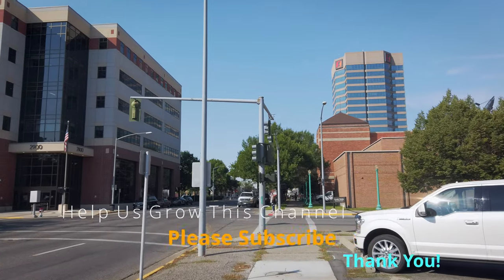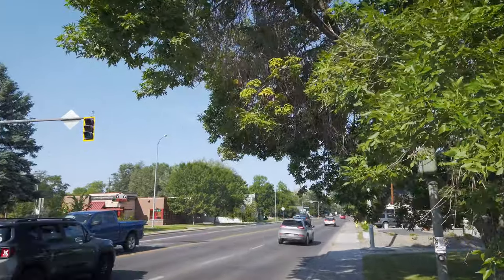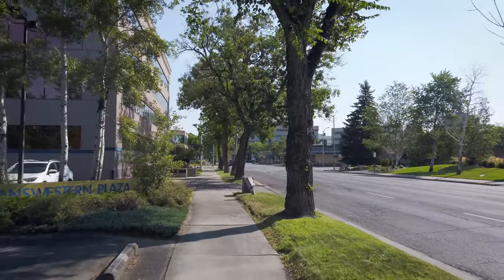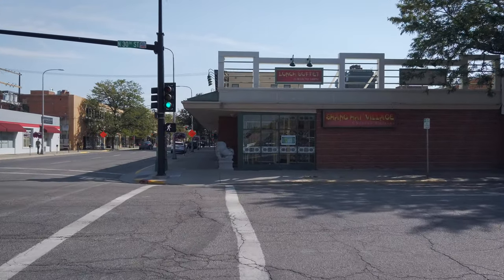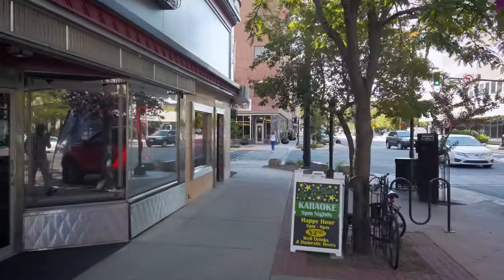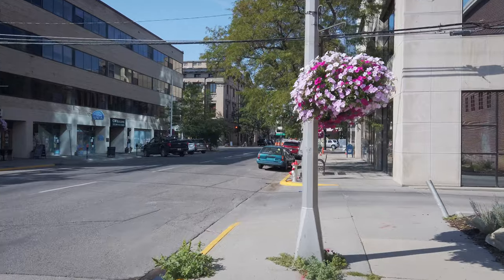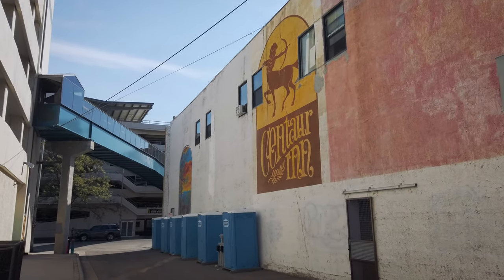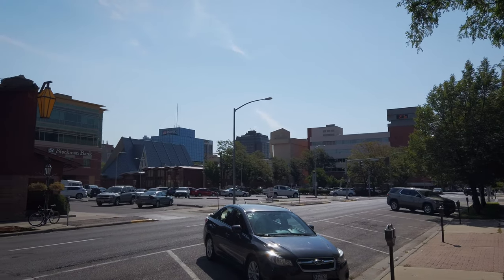4K City Walks - Walking in Downtown Billings Montana on summer morning - Virtual treadmill travel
This morning walk we take you around downtown Billings MT on a quiet summer morning. The pandemic means the streets are quiet but it's still beautiful and vibrant. We start our walk near the Dude Rancher Lodge and the Lincoln Center, an old high school now used for adminstration. We walk up past the Billings Public library and make our way to the edge of Billings Medical center before heading down to the First Interstate Bank building. We then loop around to downtown to see my favorite restaurant, The Sassy Biscuit, and the covered intersection of 2nd Ave and North Broadway where the Babcock theater is hosting Save Ferris and past the Rock Creek Coffee Roasters. We then go down to the Northern Hotel and over to the Double Tree by Hilton hotel and then north past the Burger Dive and a couple other bars and restaurants. Thanks for joining us!

We had an Airbnb because it makes travel affordable.

This video was filmed with the

Wikipedia:
Billings is the largest city in the U.S. state of Montana, with a population estimated at 109,577 as of 2019. Located in the south-central portion of the state, it is the seat of Yellowstone County and the principal city of the Billings Metropolitan Area, which had an estimated population of 180,385 in 2018. It has a trade area of over 500,000.

Billings was nicknamed the "Magic City" because of its rapid growth from its founding as a railroad town in March 1882. With one of the largest trade areas in the United States, Billings is the trade and distribution center for much of Montana east of the Continental Divide, Northern Wyoming, and western portions of North Dakota and South Dakota. Billings is also the largest retail destination for much of the same area.

The city is experiencing rapid growth and a strong economy; it has had and is continuing to have the largest growth of any city in Montana. Parts of the metro area are seeing hyper growth. From 2000 to 2010 Lockwood, an eastern suburb, saw growth of 57.8%, the largest growth rate of any community in Montana.[9] Billings has avoided the economic downturn that affected most of the nation from 2008 to 2012 as well as the housing bust. With more hotel accommodations than any area within a five-state region, the city hosts a variety of conventions, concerts, sporting events, and other rallies. With the Bakken oil development in eastern Montana and western North Dakota, the largest oil discovery in U.S. history, as well as the Heath shale oil discovery just north of Billings, the city's growth rate stayed high during the shale oil boom. Although the city is growing, its growth rate has diminished markedly with oil price declines in recent years.

Area attractions include Pompey's Pillar, Pictograph Cave, Chief Plenty Coups State Park, Zoo Montana, and Yellowstone Art Museum. Within 100 miles are Little Bighorn Battlefield National Monument, Bighorn Canyon National Recreation Area, Red Lodge Mountain Resort, and the Beartooth Highway, which links Red Lodge to Yellowstone National Park.

Virtual treadmill walk video
These videos are great for treadmill walking scenery. Getting good health at the gym while traveling to different and special virtual locations.
 We provide Treadmill scenery youtube.

We have dozens of treadmill workout video and treadmill walking video to choose from. We hope you enjoy.